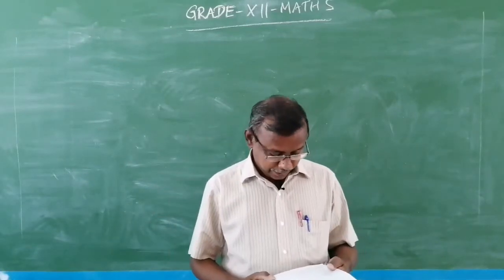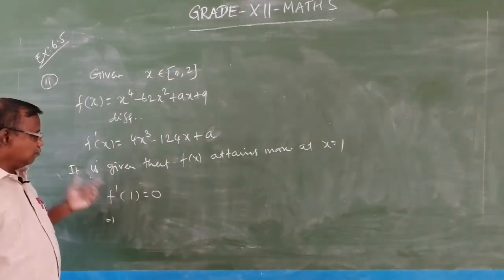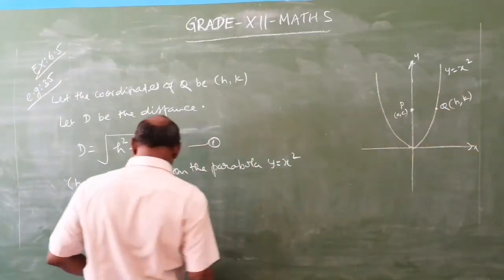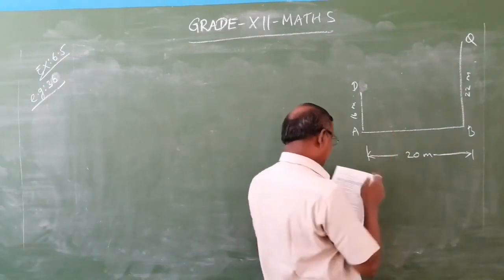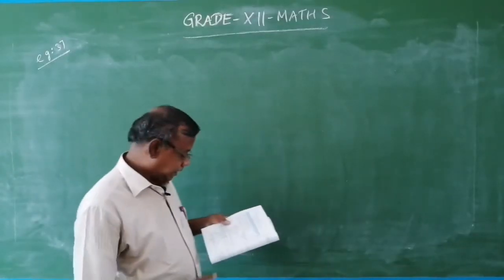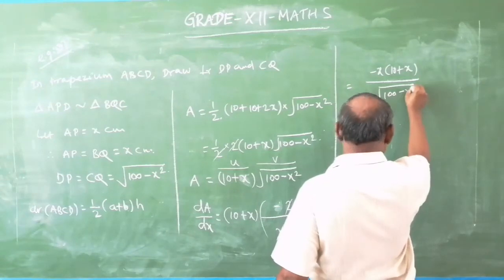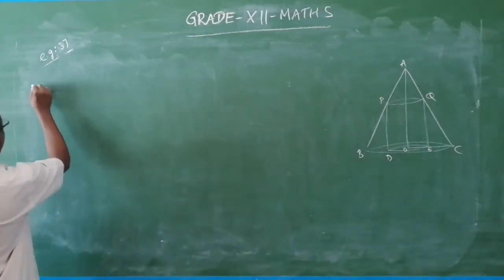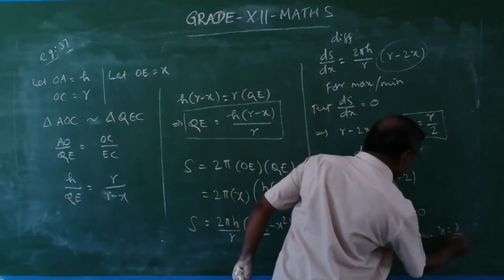GRADE XII MATHS CHAPTER 6